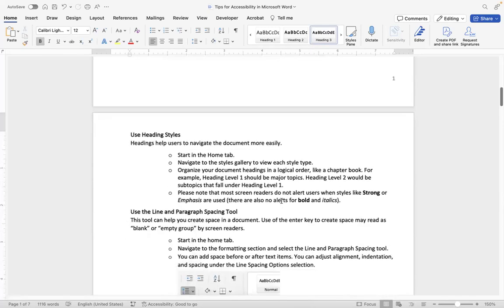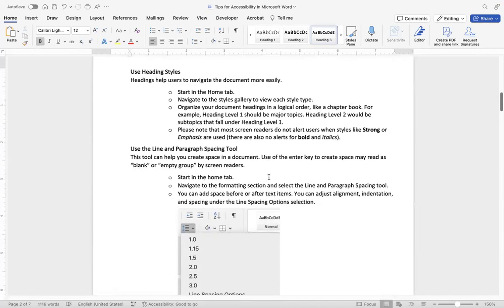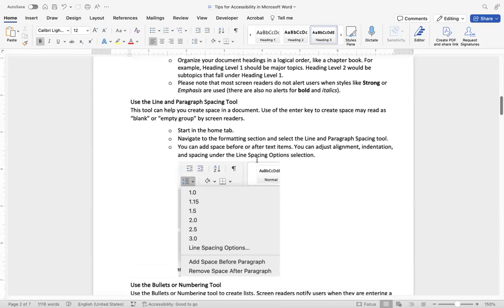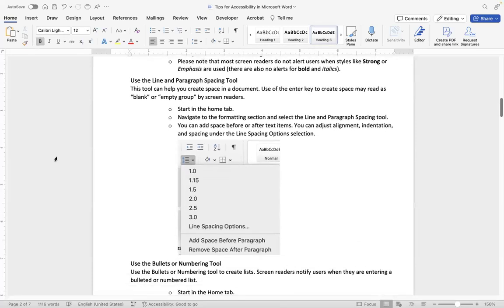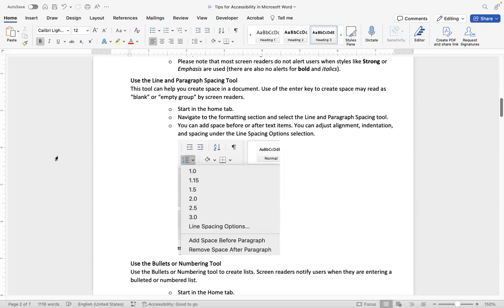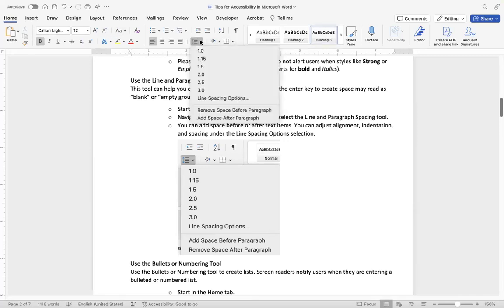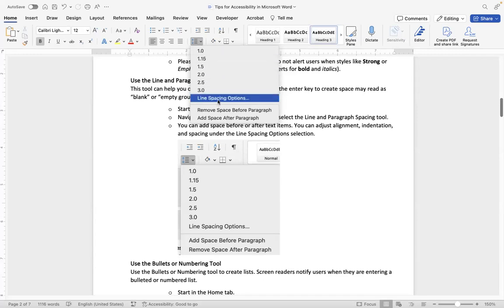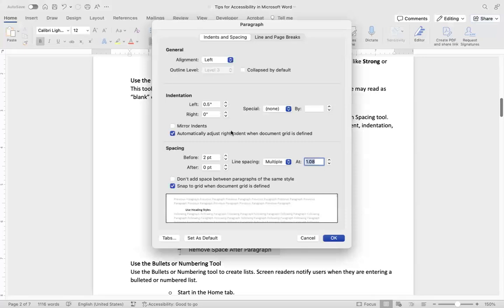Line and Paragraph Spacing Tool (Microsoft Word Accessbility Tips)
This Microsoft Word tool can help you create space in a document while maintaining ease of navigation for screen reader users.